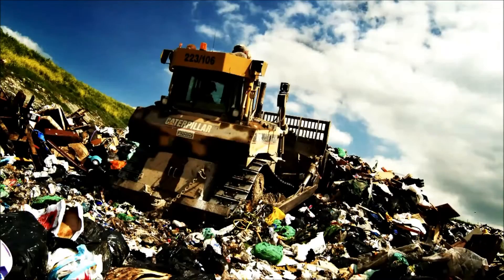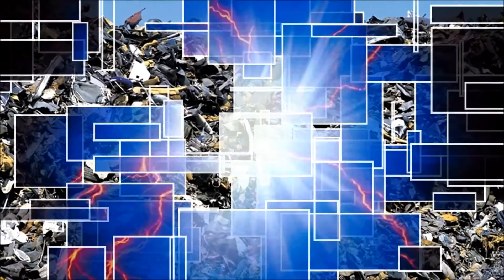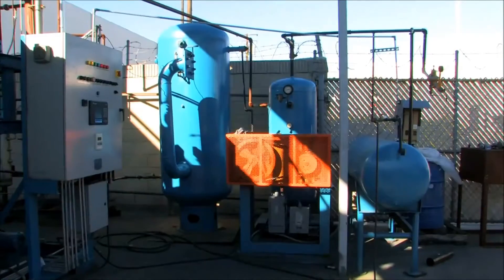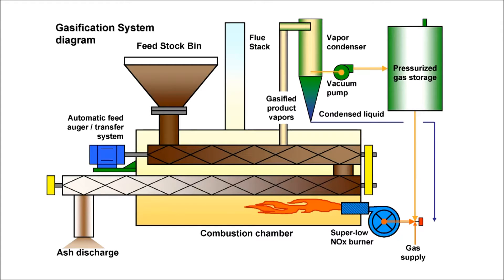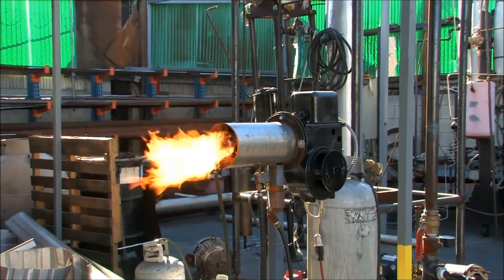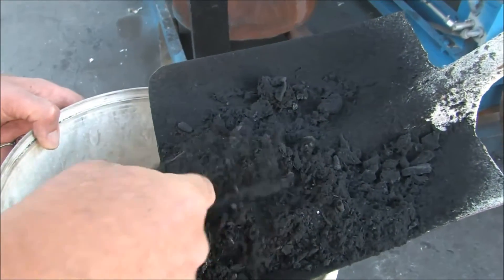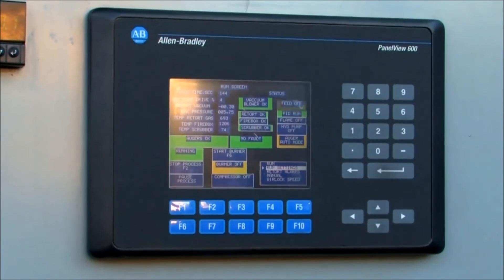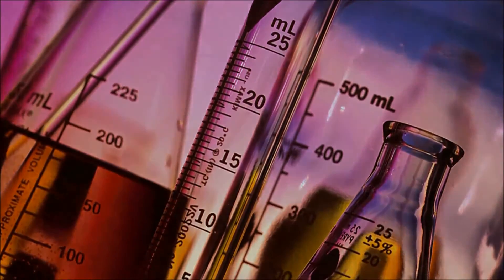ENCORE Advanced Pyrolysis: Waste to Electricity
Video describes real implementation of ENCORE technology to convert waste to electricity.